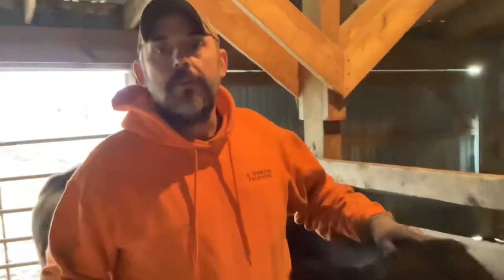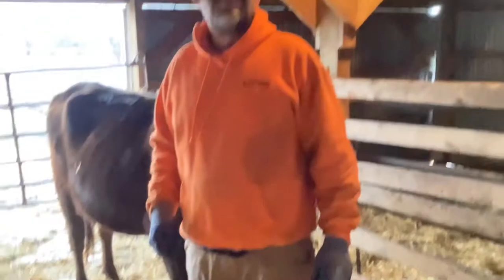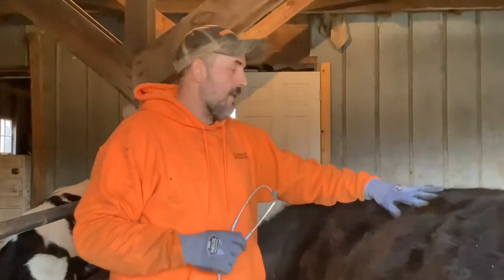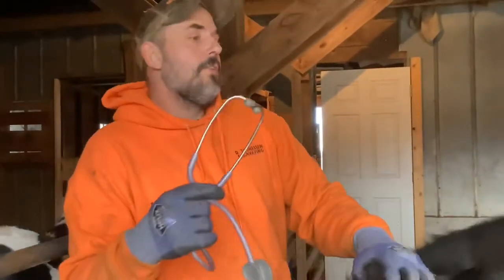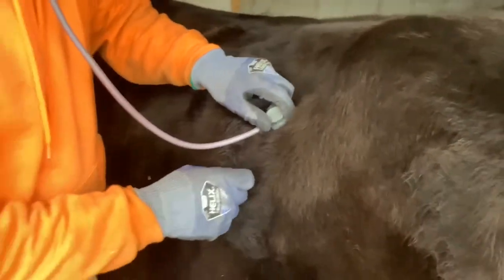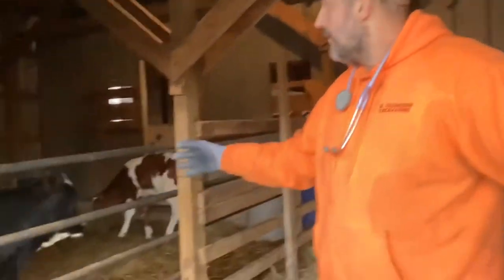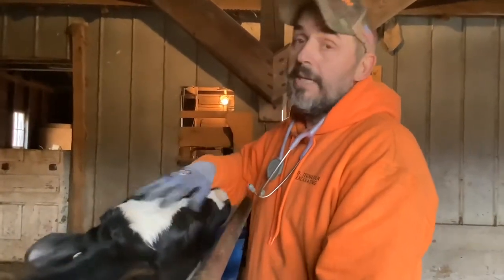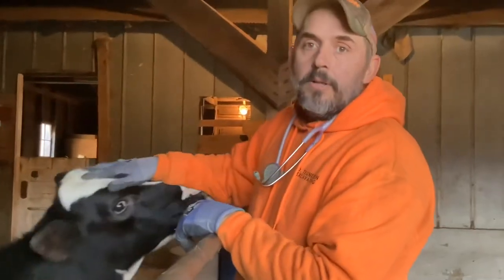Health check on our fresh cow and see the barn set up. HOW TO CHECK FOR A DISPLACED A￼BOMASUM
In todays video we will be showing you how to check for a displaced abomasum. The abomasum is one of the four stomachs, it is referred to as the “true stomach”.